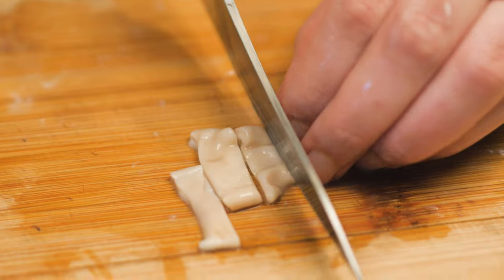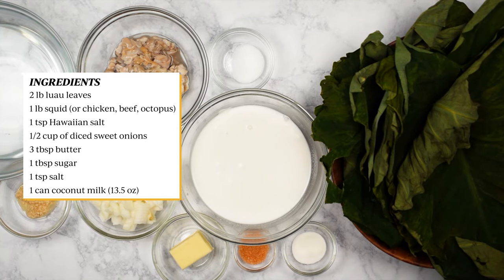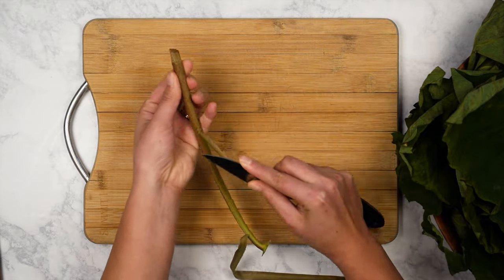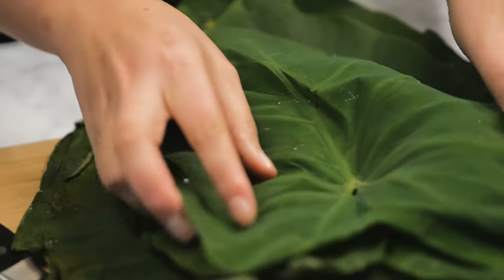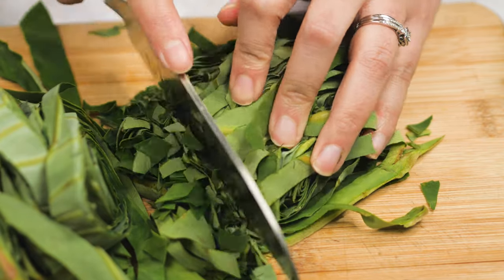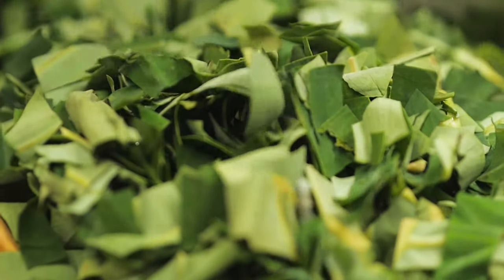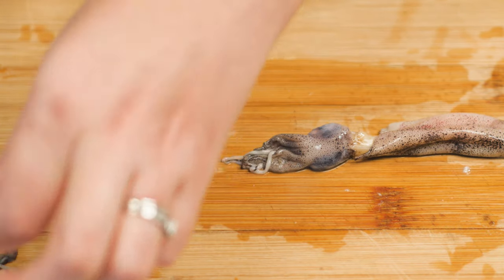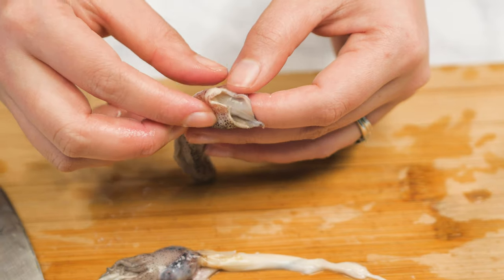How to Make Hawaiian Squid Luau - Recipe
Squid luau is part of Hawaii’s favorite local dish. It goes great with any luau dishes like lomi salmon, kalua pork, poi, etc. Squid luau has an irresistibly savory and slight sweetness that will make you keep coming back for more.

Ingredients:
2 lb luau leaves
1 lb squid (or chicken, beef, octopus)
1 tsp Hawaiian salt
1/2 cup of diced sweet onions
3 tbsp butter
1 tbsp sugar
1 tsp salt
1 can coconut milk (13.5 oz)

*Some Asian/Polynesian markets may sell luau leaves.

Equipments & etc:
Camera : Panasonic LUMIX-GH4 & GH3
Lens : FE 35mm F1.4 ZA [SEL35F14Z]
Mic：Rode Videomic, Rode VideoMicro, Yeti Pro
Monitor : Aputure V-Screen VS-1
Tripods：Manfrotto 546b, Manfrotto ABEO 243AT
Edit : Adobe Premiere Pro CC
Graphics: Adobe After Effects CC